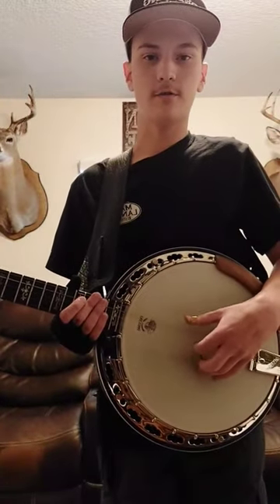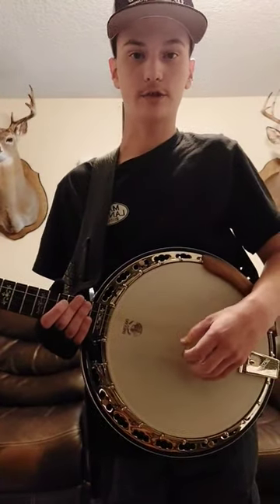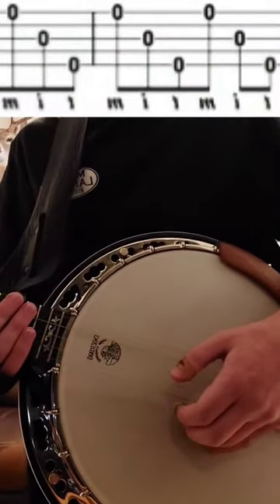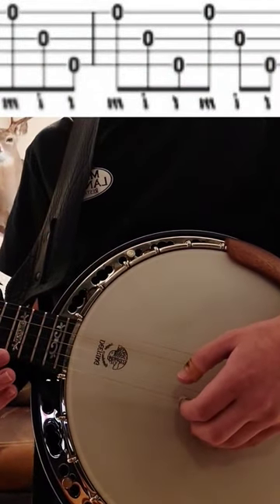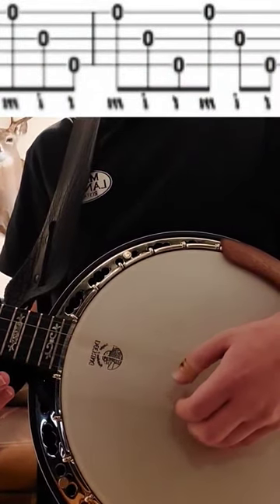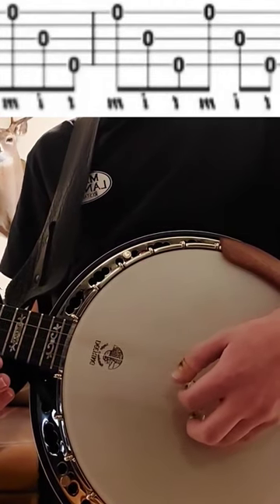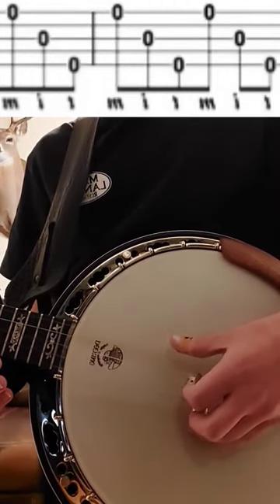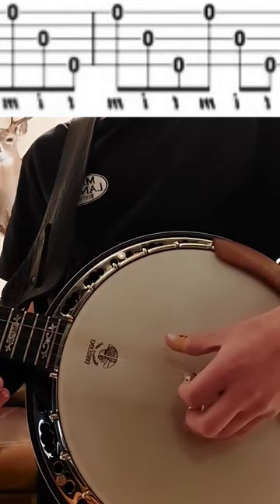Beginner banjo lesson (backward roll)